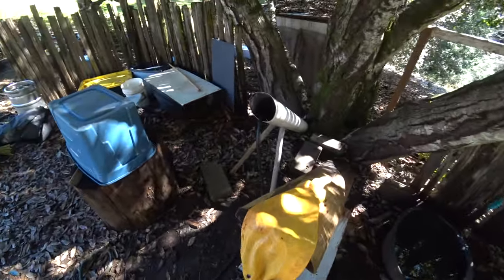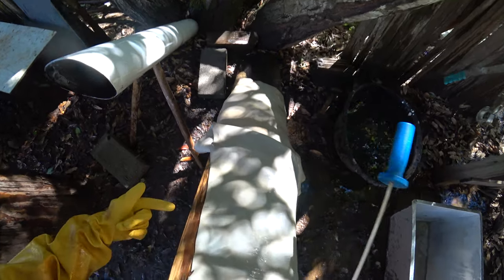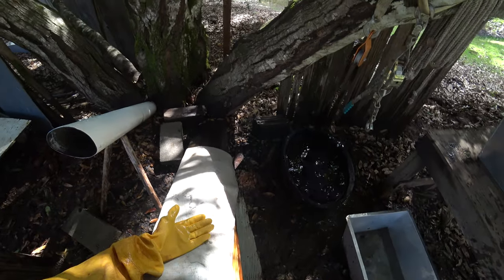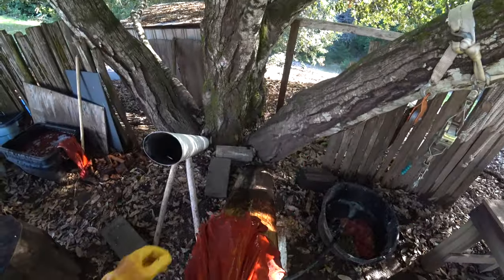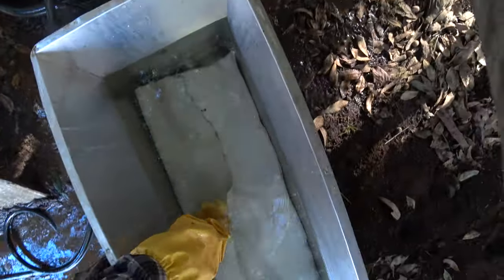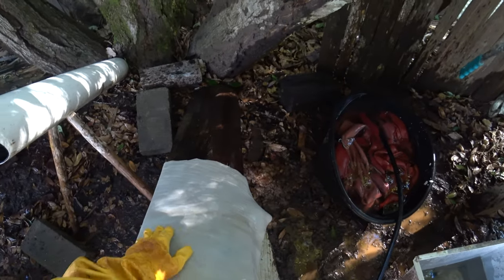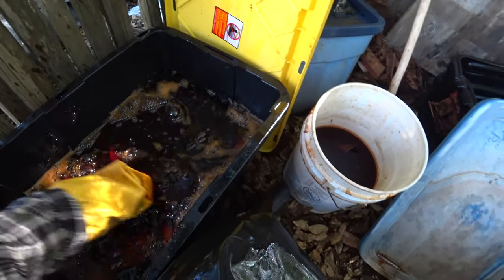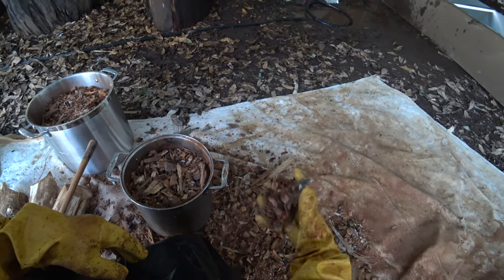From Raw Hide to Leather, Old School Sheep and Cattle Oak Tanning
Bark tanning of sheep and cattle skin continues, making bark solution, cleaning, new tan solutions, on the way to some really nice vegetable tanned leather!

Weibe 12 inch fleshing tool.  Gets my approval.  Stainless steel, decent design, good price

Sexy Atlas Elbow Gloves, buy one size large!

Thank you everyone for the views, shares and support :D

Standard gear I recommend. I either use or have used all of it, no B.S.